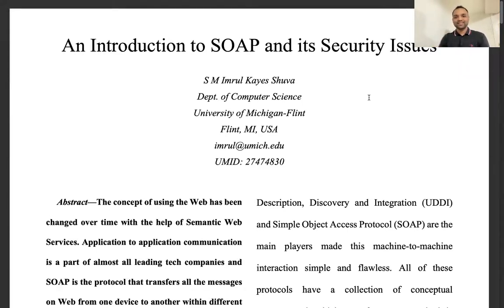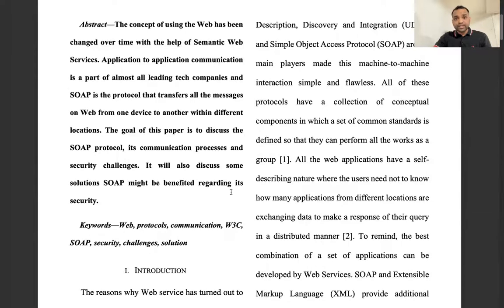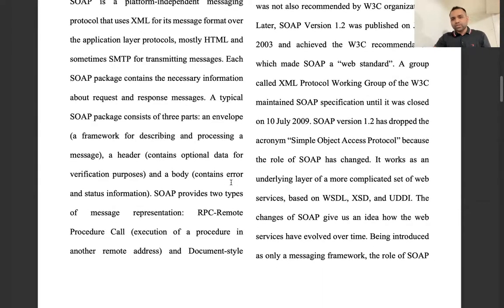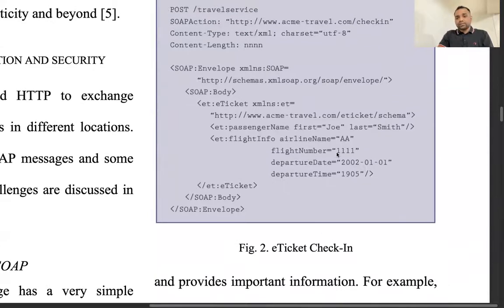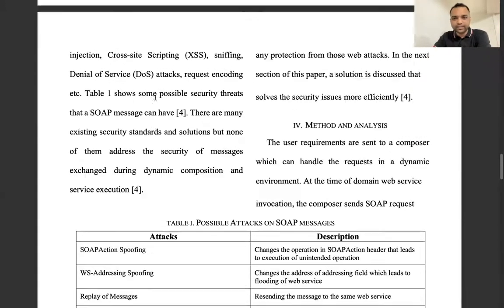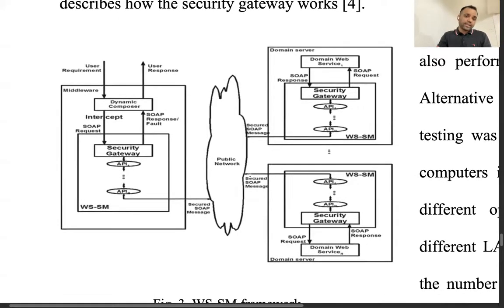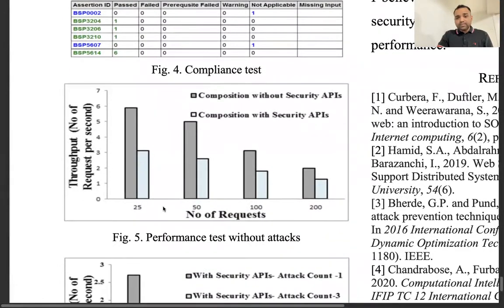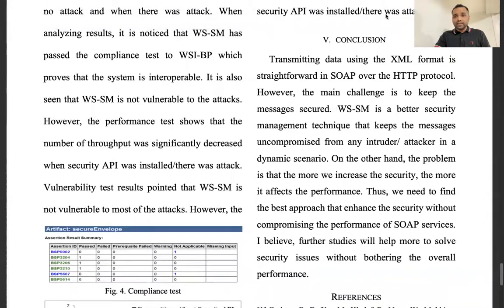Final Project Presentation | SOAP| Simple Object Access Protocol